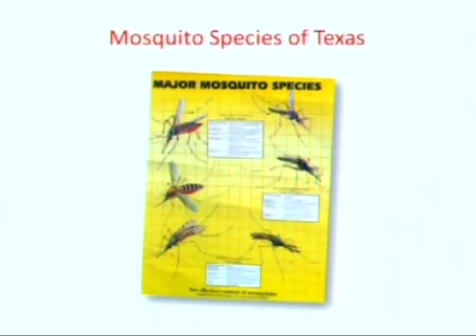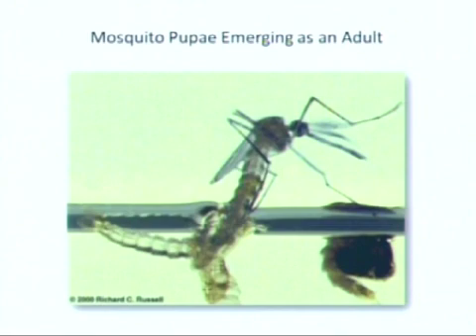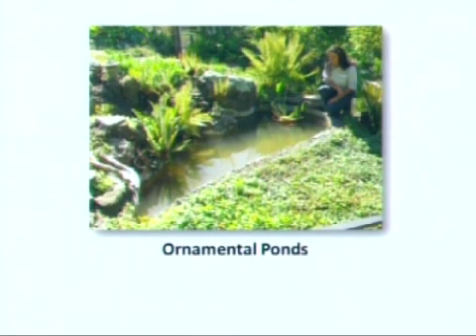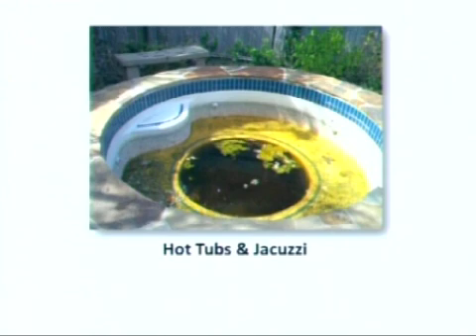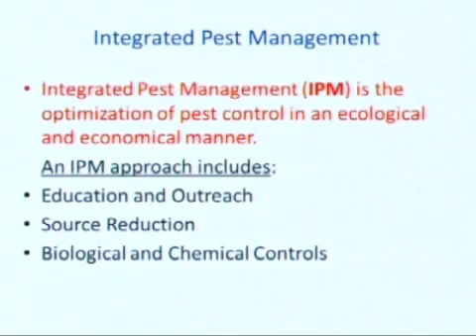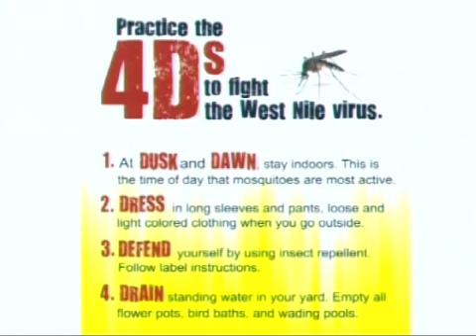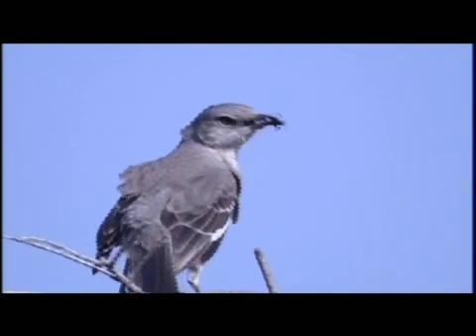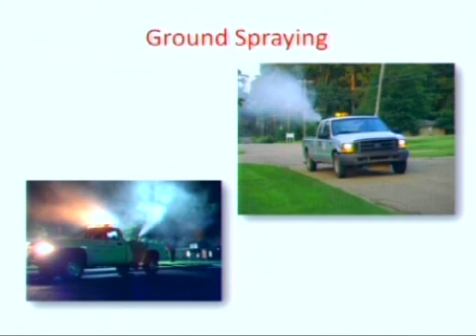City of Dallas - West Nile Prevention (Long Version)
Since 1999, more than 30,000 people in the United States have been reported as getting sick with West Nile virus. Infected mosquitoes spread West Nile virus (WNV) that can cause serious, life altering disease. The City of Dallas created a comprehensive video to teach Dallas residents how to prevent the spread of West Nile virus by remembering the 4 Ds.